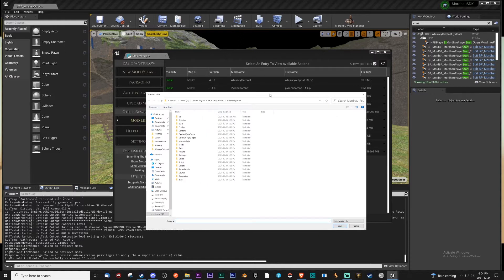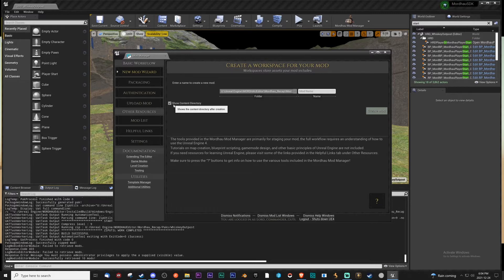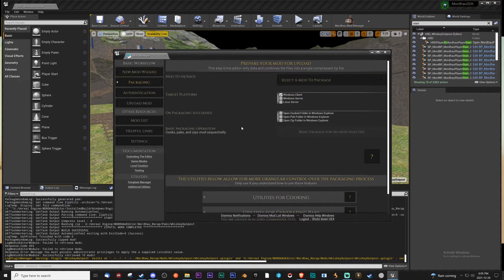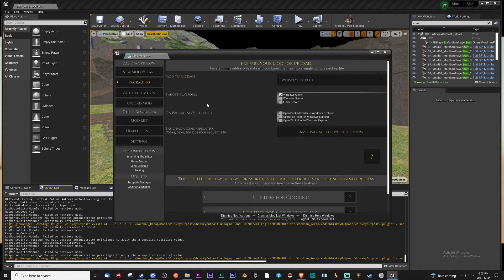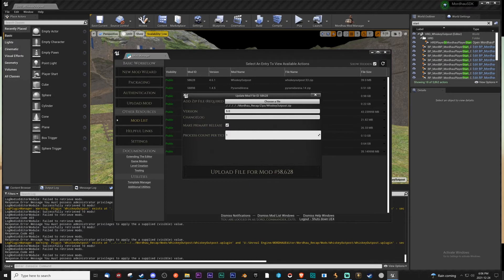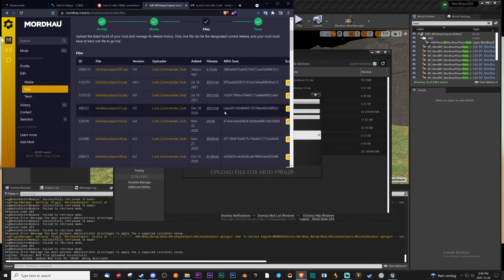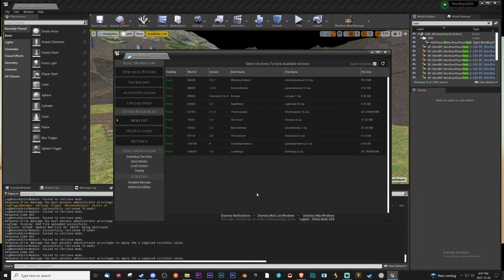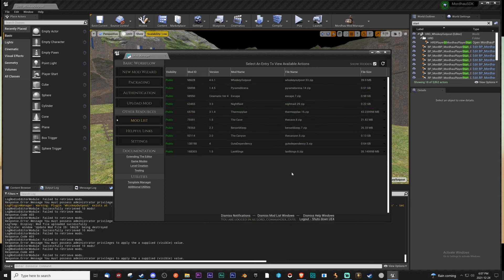Mordhau Modding: SDK Upload your mod to Mod.IO!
Here I go through the steps in setting up mods whether new or old, Authenticating your account and linking to Mod.IO and the packaging and finally uploading to Mod.IO

Sorry for being sick, I promise it isn't Virtual Covid.